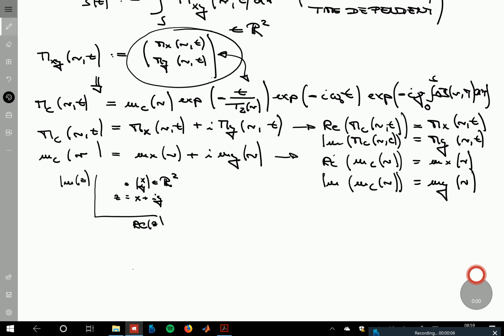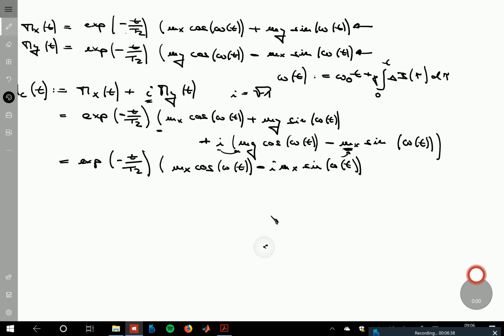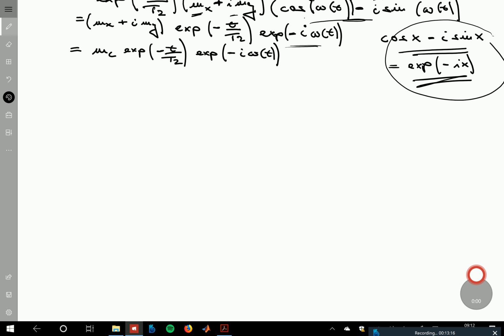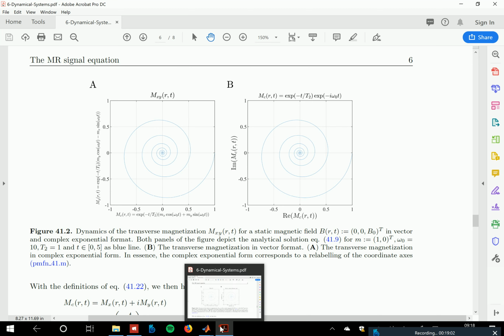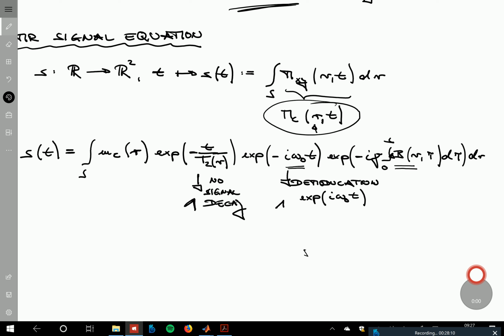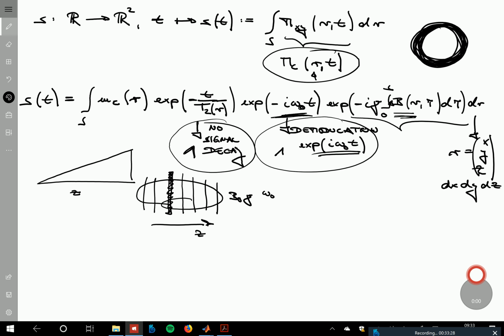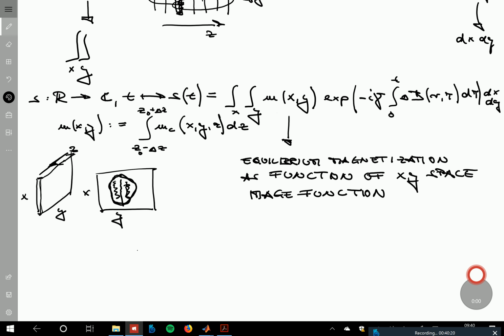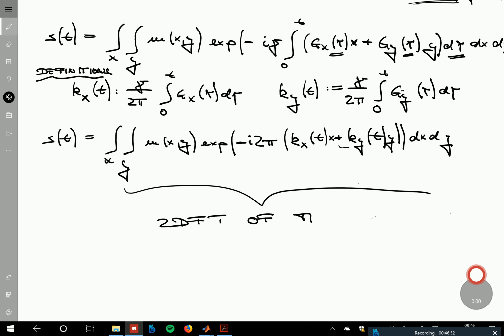The MR signal equation II